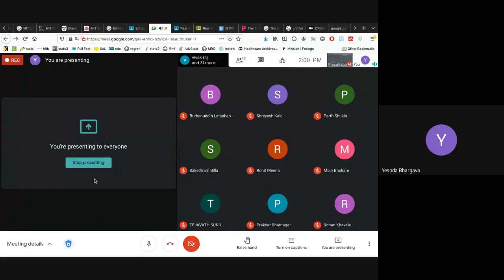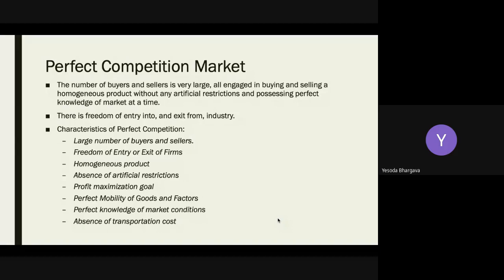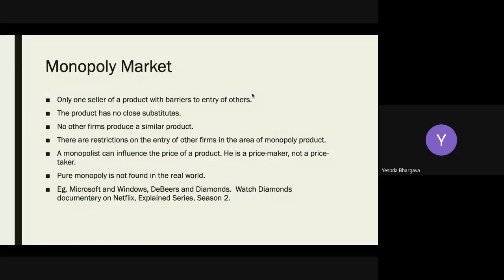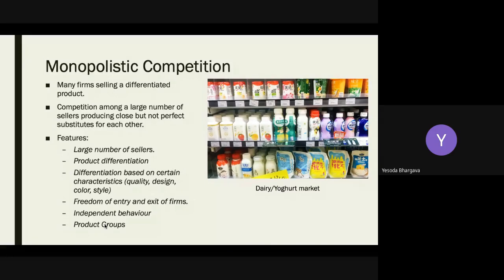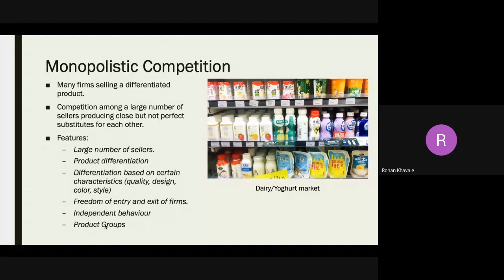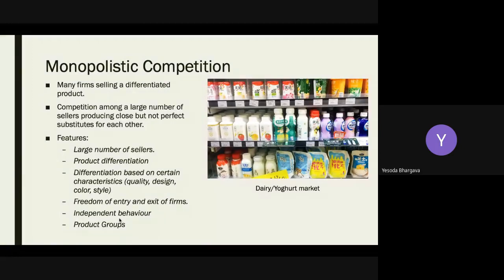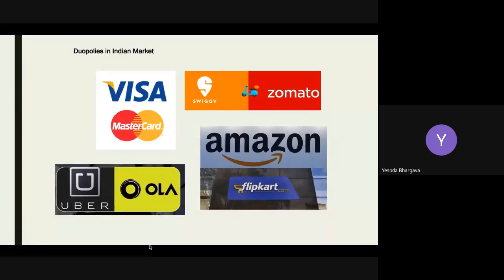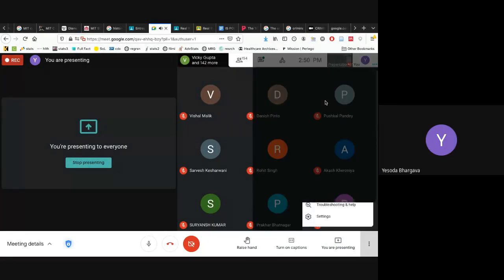Market Structure II